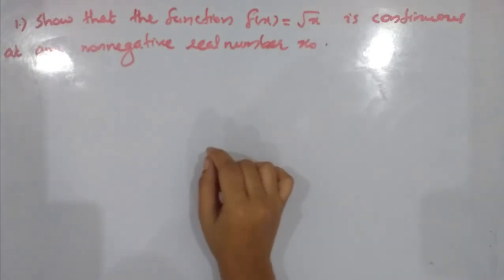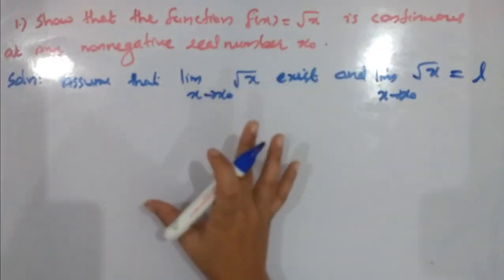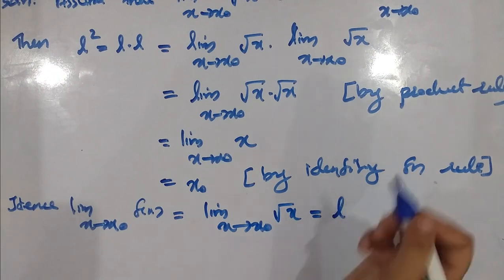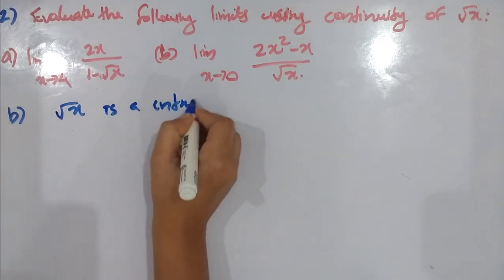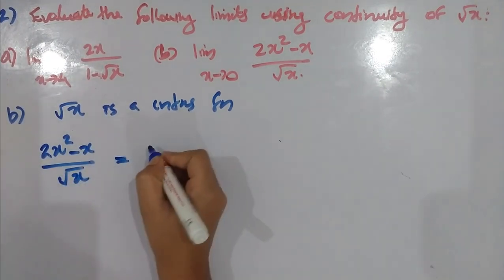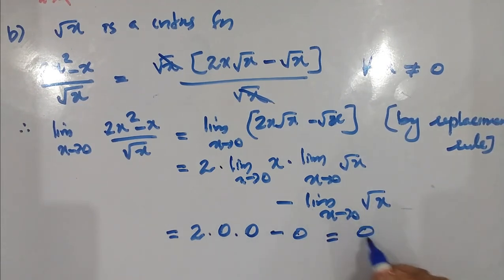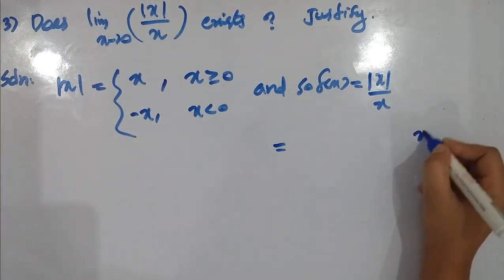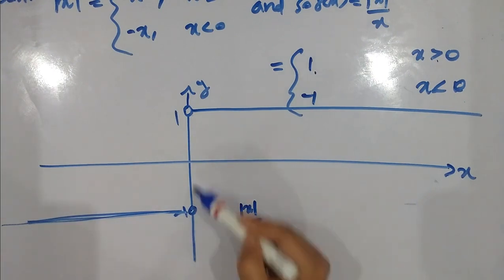CONTINUITY OF A FUNCTION [CLASS 2] (For 1 st semester BSc complementary mathematics)